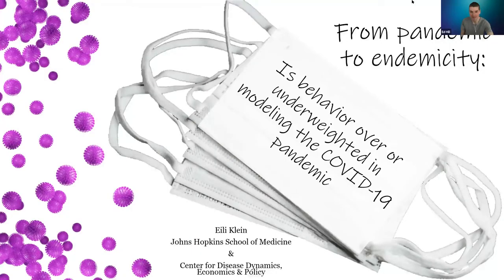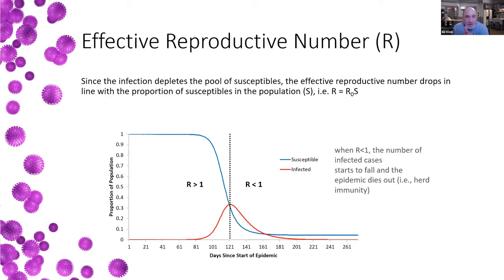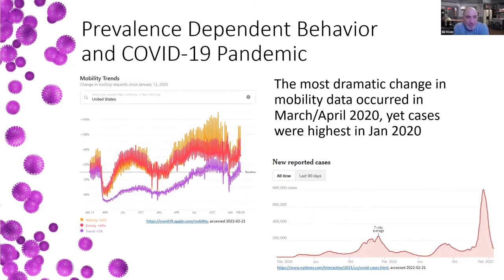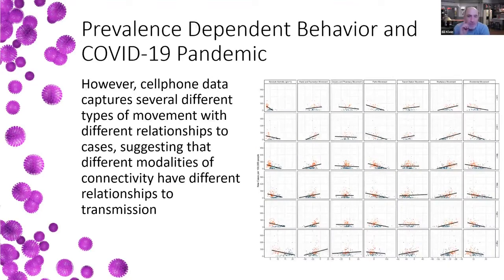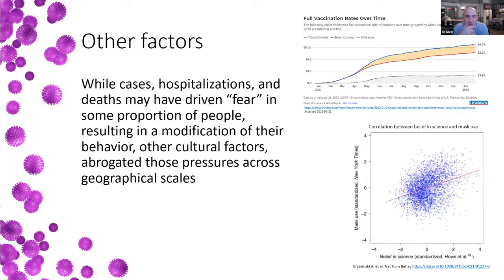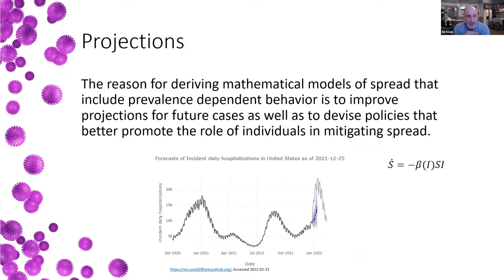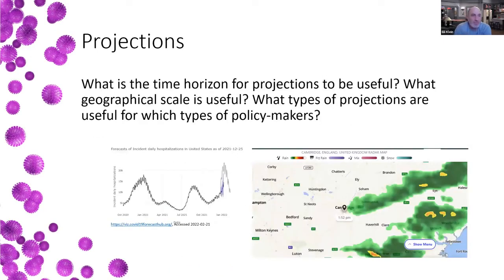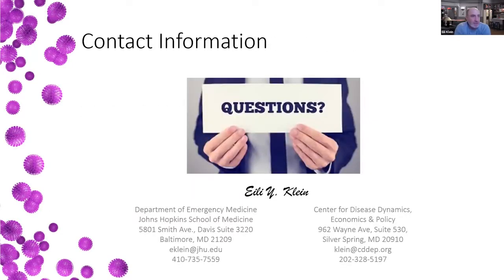Is Behavior Over or Underweighted in Modeling the COVID-19 Pandemic? | Eili Klein (JHU)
PROBLEM
From pandemic to endemicity: Is behaviour over or underweighted in modelling the COVID-19 pandemic?

ABSTRACT
The start of a pandemic is declared by the WHO, but the end of a pandemic is less clear. There is no clear point at which a pandemic transitions to being an endemic disease, but in some sense it is when the fear of disease abates to the point that it is not a conscious driver of behaviour for the vast majority of individuals. The abatement of fear happens at different times and at different actual levels of disease for different people, and it is really this fear that drives people's behaviour. One lesson from the COVID-19 pandemic is that it was likely changes in fear of the disease that were the largest drivers of behaviour. While fear was loosely related to the actual numbers of cases/hospitalizations, this was likely not as tightly coupled as was originally believed it would be in economic epidemiological models prior to the pandemic. Understanding how fear drove behaviour over time and across spatial gradients is crucial for understanding both how the end of the pandemic is likely to play out as well as how to prepare for future pandemics and epidemics.

SPEAKER
Eili Klein, Johns Hopkins University